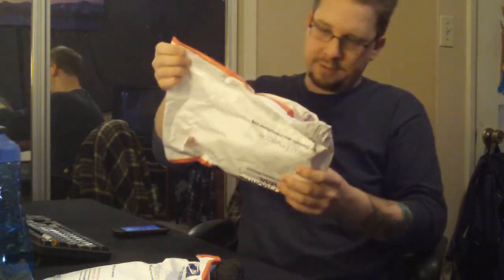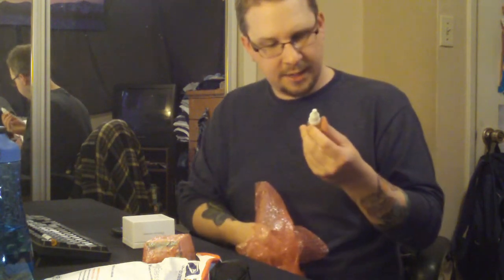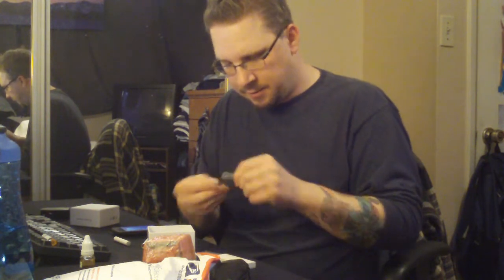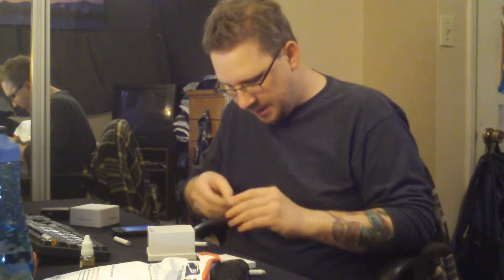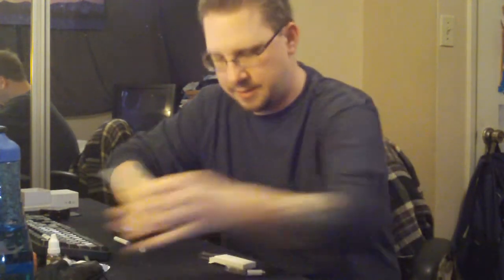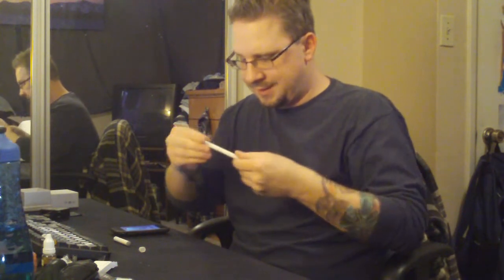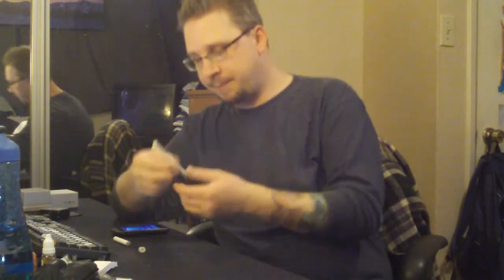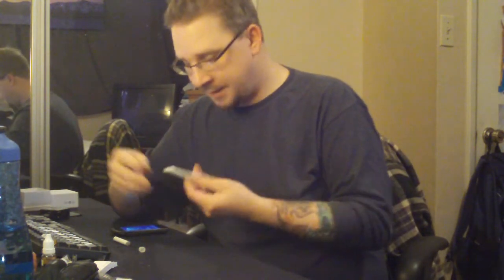"YETI" aka Joye-510 first impressions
first impressions... this is bad ass device.

part2 and the full review should be up shortly , maybe tomorrow

i shot this video roughly 2 weeks ago , so i could upload this and the followup in the same day

THIS COMPANY DOES NOT EXIST ANYMORE